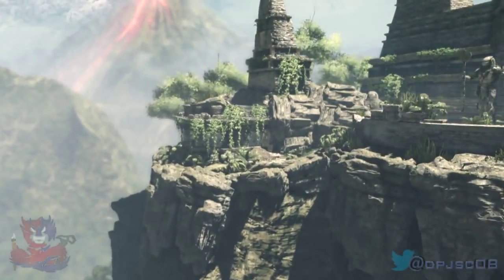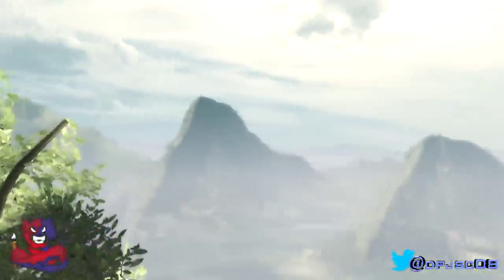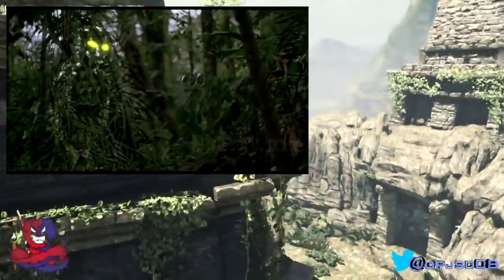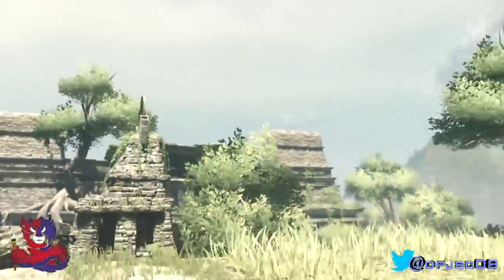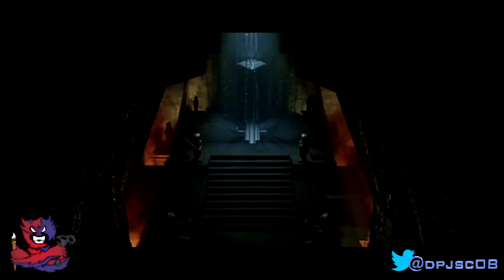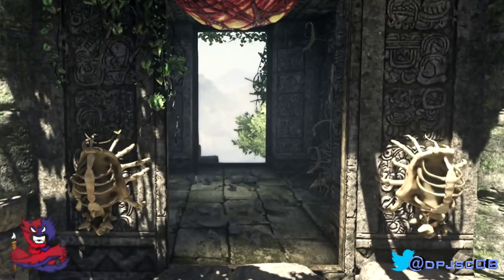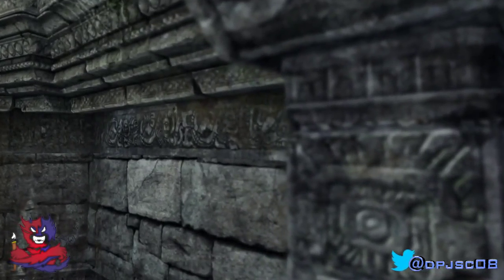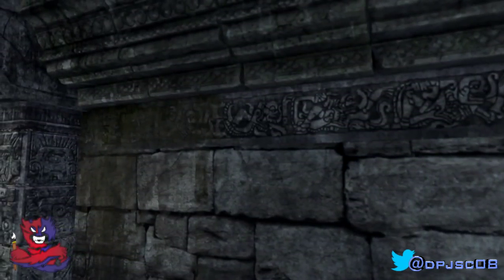COD Ghosts "ALIENS vs PREDATOR" Easter Eggs (AVP Ruins Movie References)